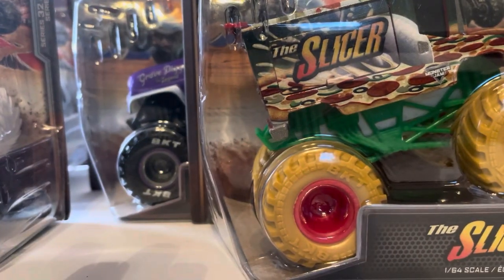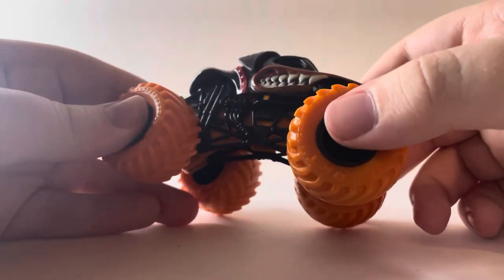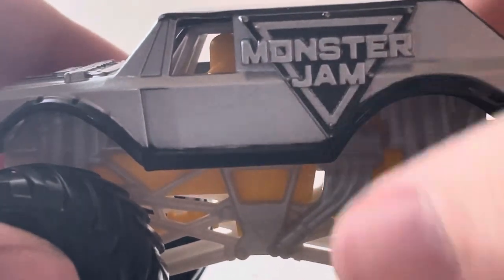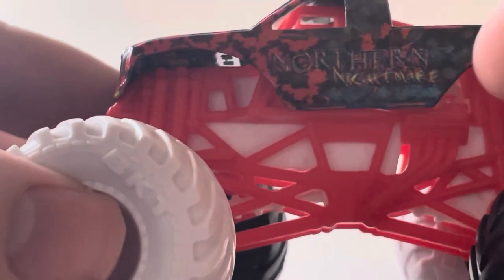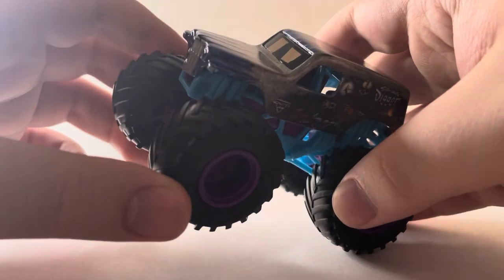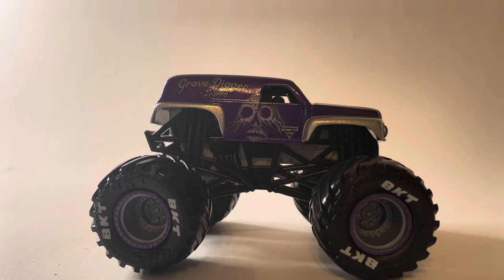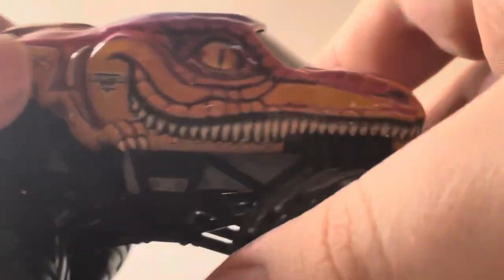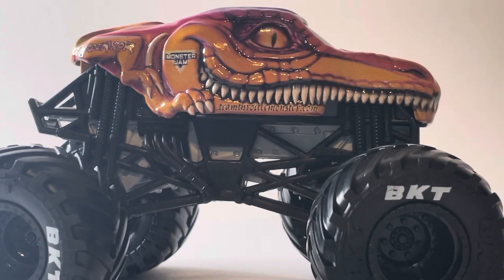Spin Master Monster Jam Series 32 review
@awesomesports13 check out his channel